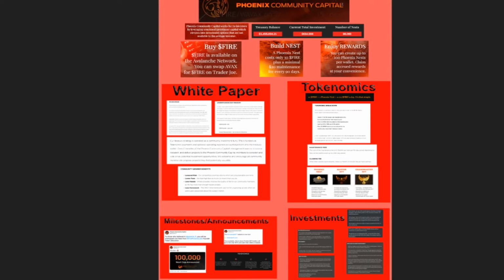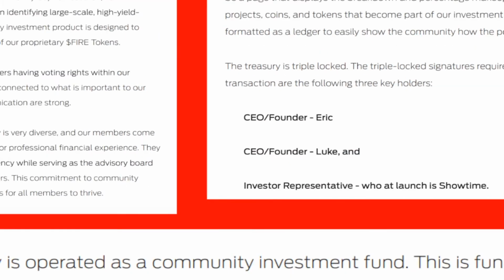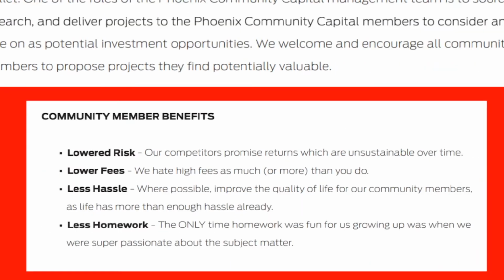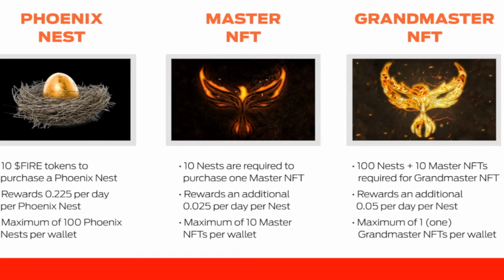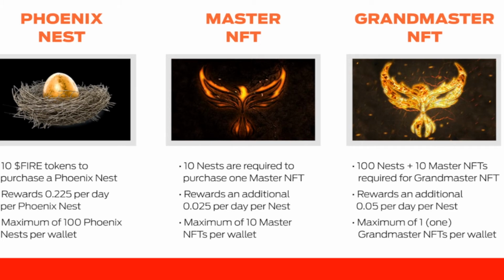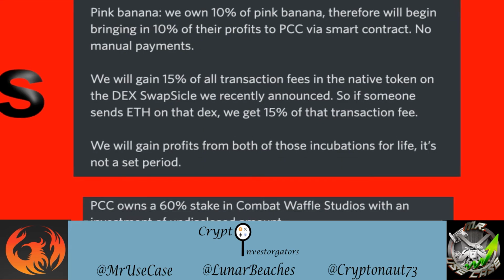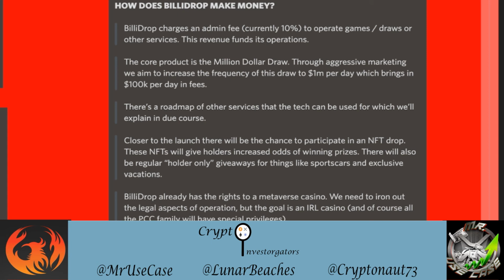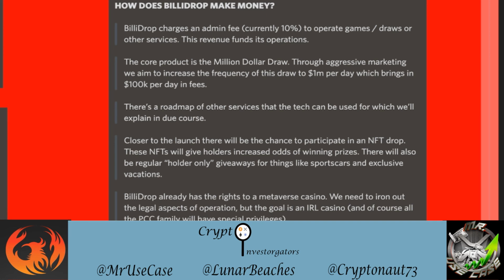$FIRE - Investigating PHOENIX COMMUNITY CAPITAL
In this video, @MrUseCase breaks down PHOENIX COMMUNITY CAPITAL. $FIRE